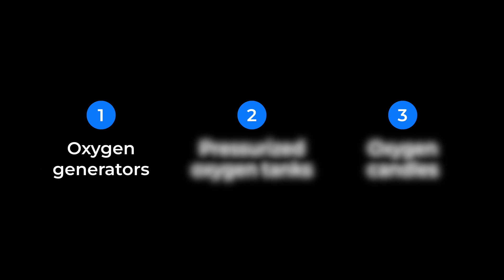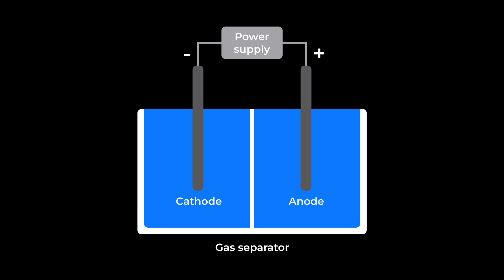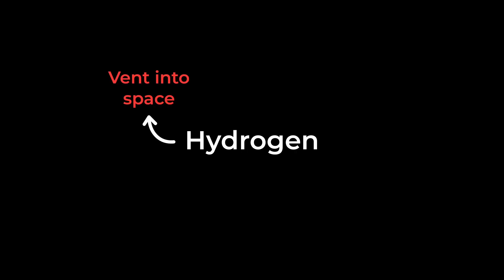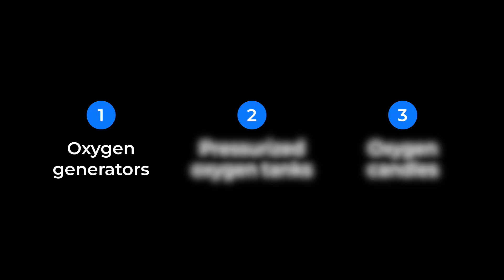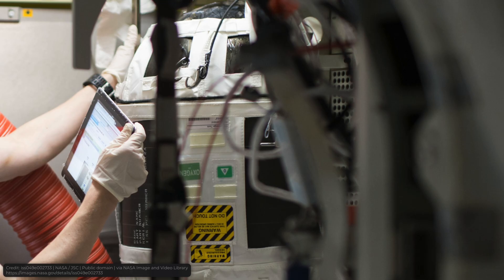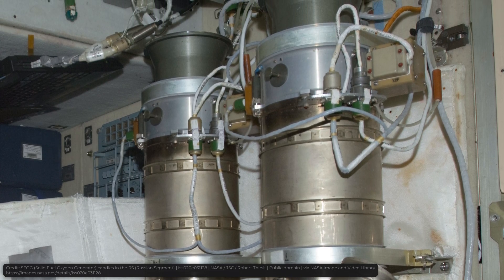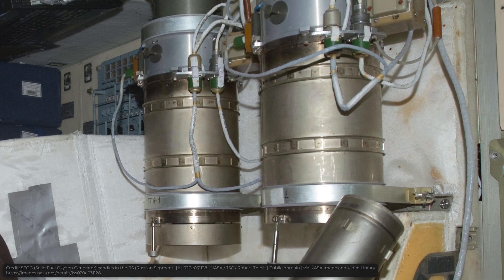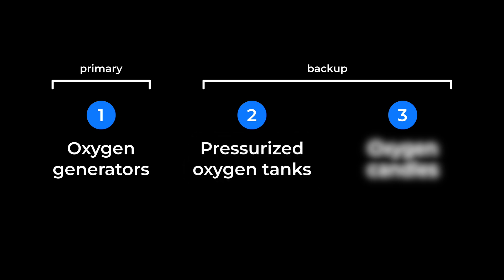How the ISS Gets Oxygen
In this video I explain how the ISS (the International Space Station) gets oxygen. Specifically, I talk about oxygen generators, pressurized oxygen tanks, and oxygen candles (aka chlorate candles).

Timestamps:
0:00 - Oxygen generators
01:42 - Pressurized oxygen tanks
01:57 - Oxygen candles

Thumbnail image attribution:
Russian Elektron-VM BZh Liquid Unit Replacement, iss028e014909, NASA / JSC / Mike Fossum, Public domain, via NASA Image and Video Library,

Music used in the video:
• Unicorn Heads - Nine Lives